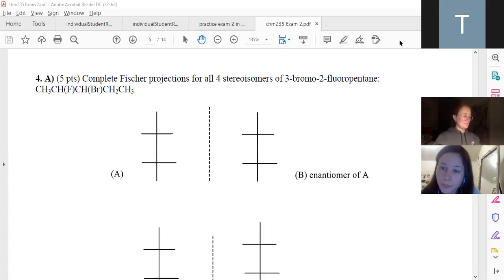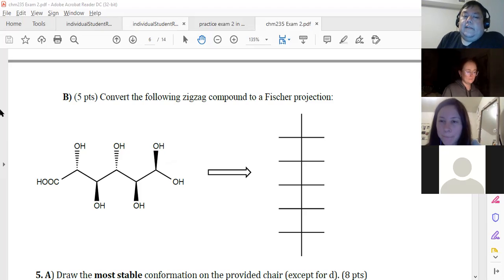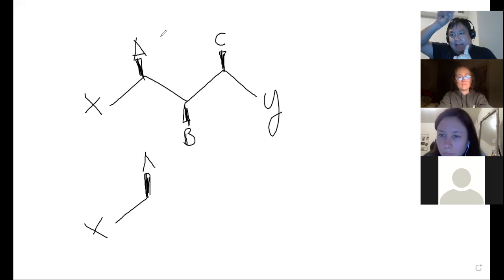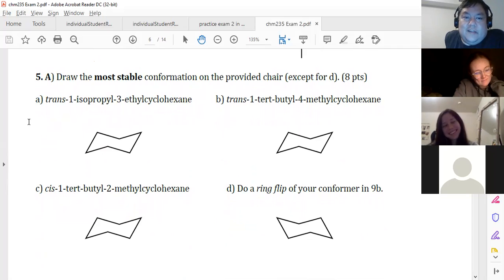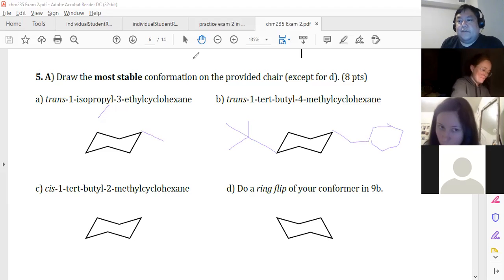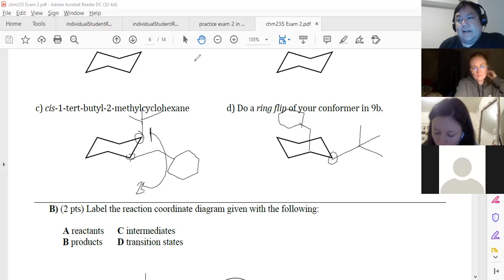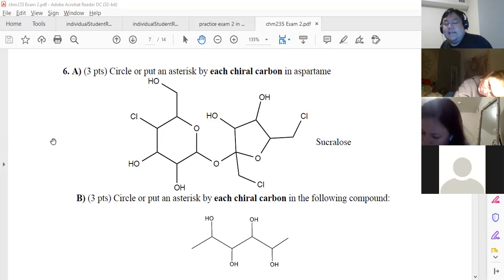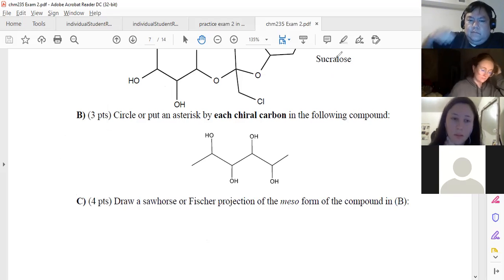NAU Organic Chem Lecture 19